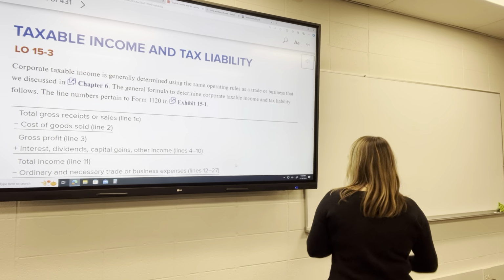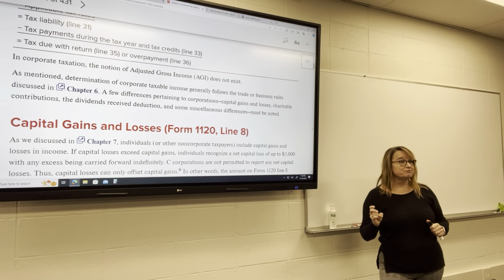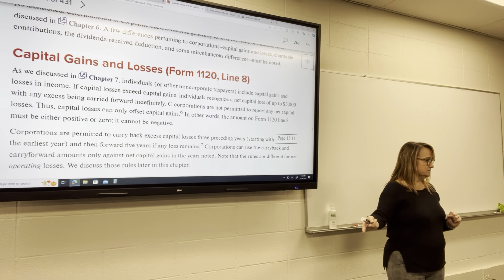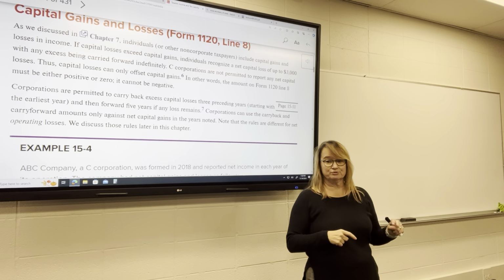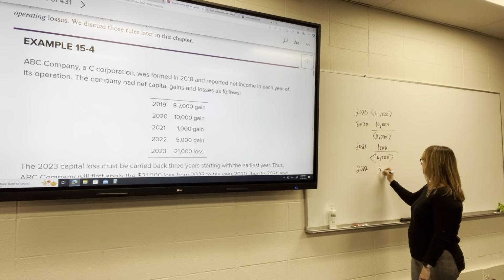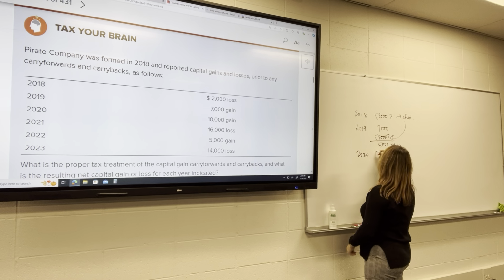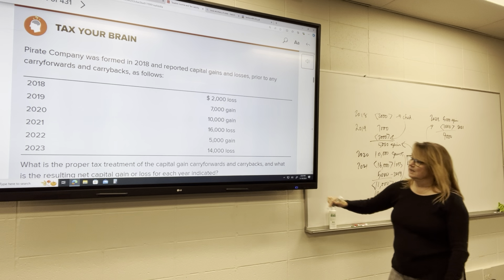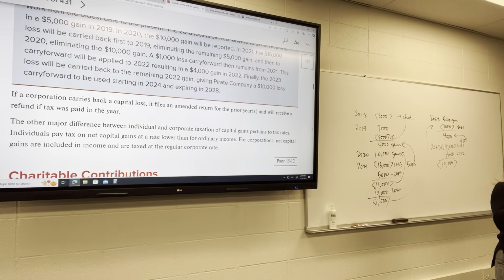Income Tax Accounting, Fall 2024, chapter 15, LO15-3, Taxable Income and Liability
Income Tax Accounting, Fall 2024, chapter 15, LO15-2, Basis